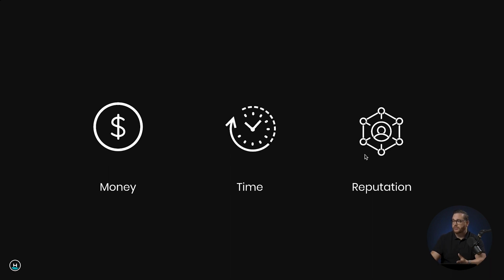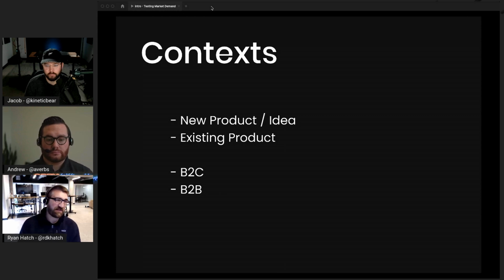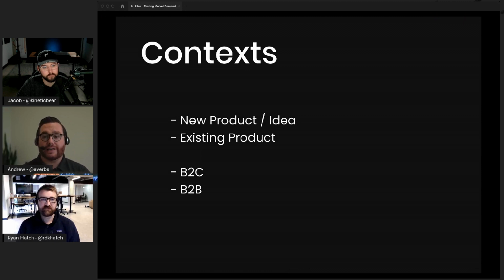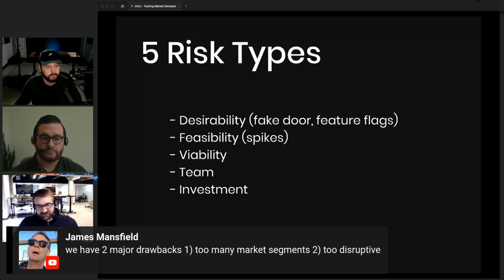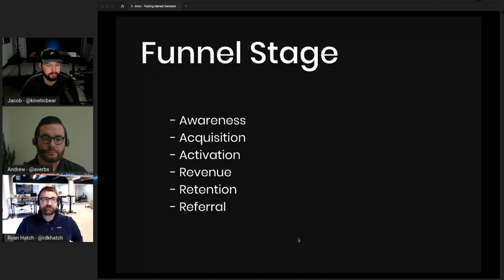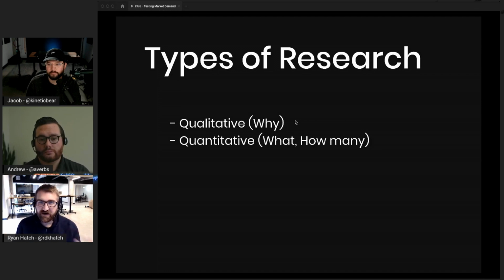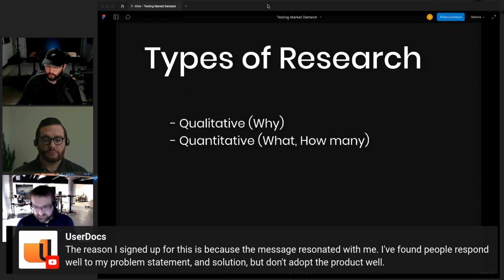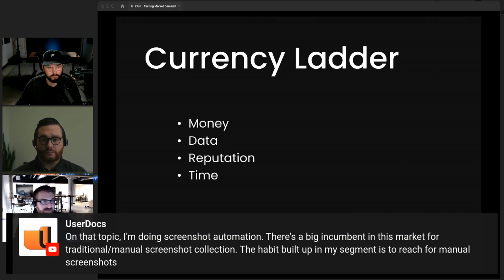Testing Market Demand for Your Startup Idea or New Product Features [Open Office Hours]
How can you start testing market demand for your startup idea? What about new product features? Will they buy it if you build it?

What people say they'll do and what people actually do are usually never the same. In this Open Office Hours live stream, Andrew and Ryan will help you determine whether people will actually buy your solution or if you need to pivot into better opportunities.

Learn the ways you can collect evidence and test the demand of your solution idea. Plus tune in for a live Q&A after the discussion.

This presentation is based on Headway's Startup Foundations Series, hosted by Andrew Verboncouer, Partner & CEO, and Ryan Hatch, Head of Product Strategy at Headway designed to help you gain traction in the most important parts of your startup.

Segments:
00:00 - Intro
01:42 - Why Testing Market Demand Matters
04:27 - 3 Ways to Test Market Demand
06:06 - Pirate Model of Startup Metrics
09:10 - Examples of Testing Market Demand
11:11 - Context for Testing
15:38 - 5 Risk Types
28:31 - When Sales Team Wants You To Build New Product Features
32:57 - Funnel Stages
37:00 - Types of Research
41:52 - Identifying the Right Customers
48:23 - Currency Ladder
57:30 - Closing Thoughts